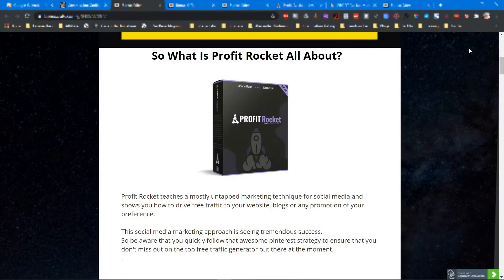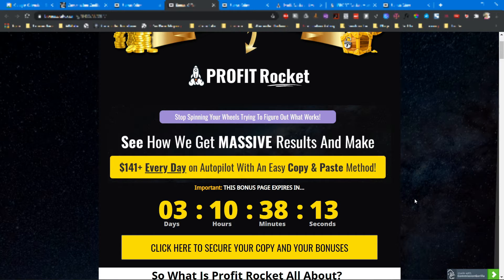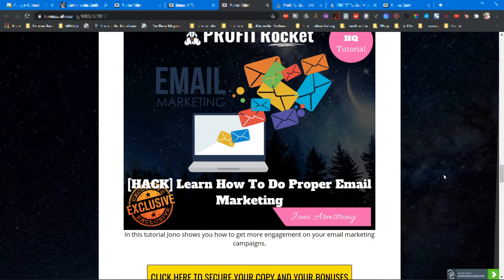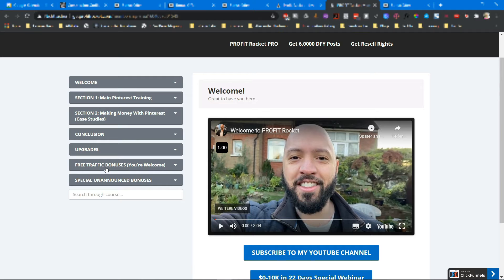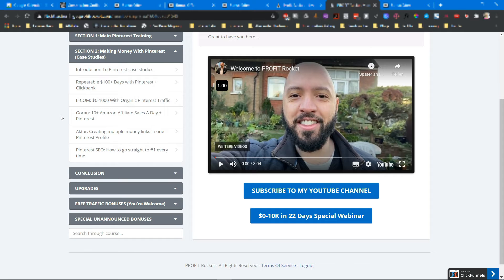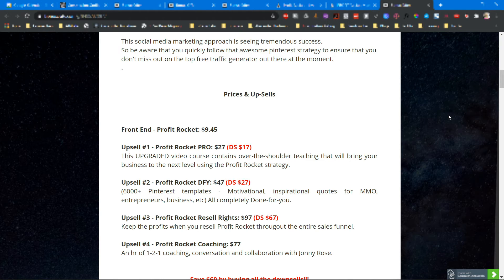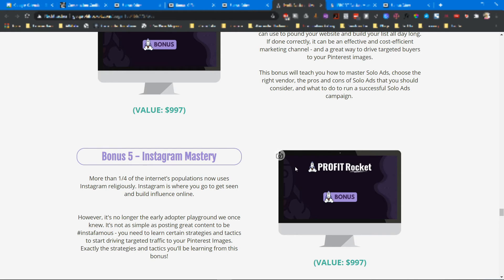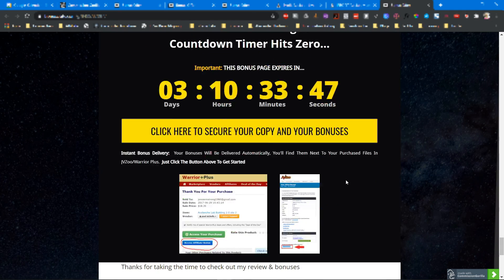Profit Rocket Review - Profit Rocket Review and CUSTOM BONUSES 🛑 SAVE $60 🛑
In my honest Profit Rocket review I give you an inside look at how Profit Rocket works and I will show you how to make the best of it and bring it to the next level with my tailor-made Profit Rocket Bonuses.

What is Profit Rocket all about?

Profit Rocket teaches a mostly untapped marketing technique for social media and shows you how to drive free traffic to your website, blogs or any promotion of your preference.

This social media marketing approach is seeing tremendous success.

So be aware that you quickly follow that awesome pinterest strategy to ensure that you don't miss out on the top free traffic generator out there at the moment.